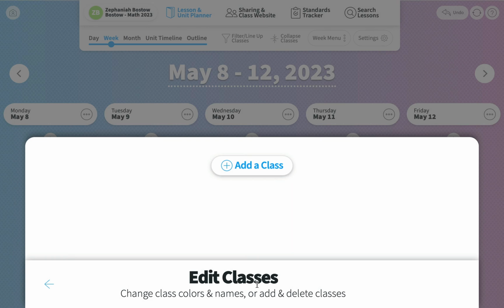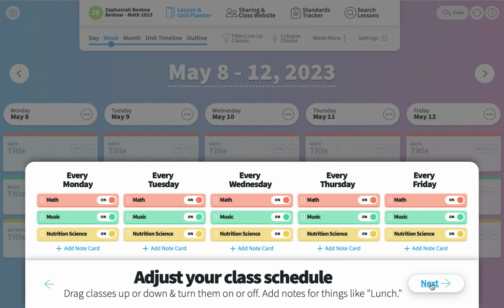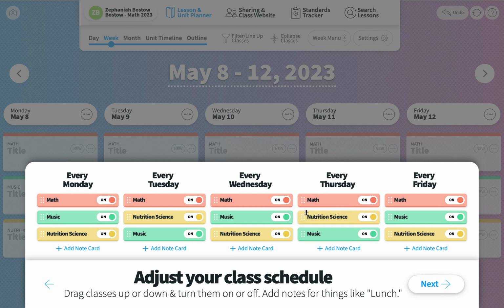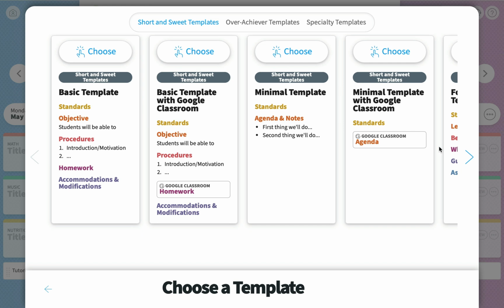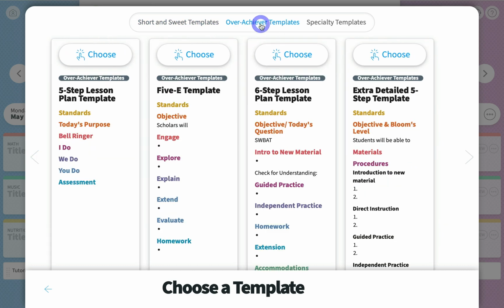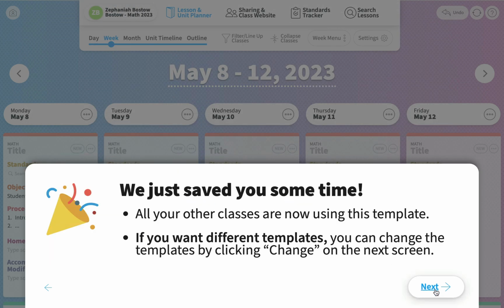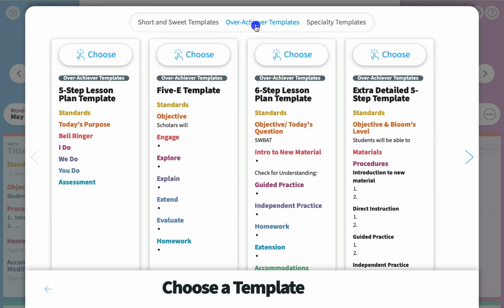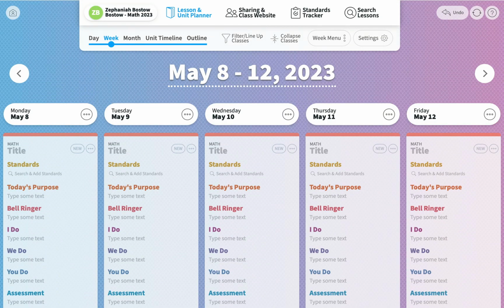How to Set Up Your Planbook in Common Planner (Step-by-Step Tutorial)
🎒 New to Common Planner? In this quick tutorial, we’ll walk you through how to set up your digital planbook from scratch. Learn how to add classes, customize your schedule, and start planning your lessons with confidence.

📘 Whether you're teaching one prep or juggling multiple classes, this step-by-step guide will help you get started on the right foot.